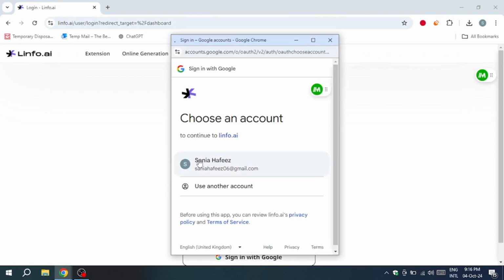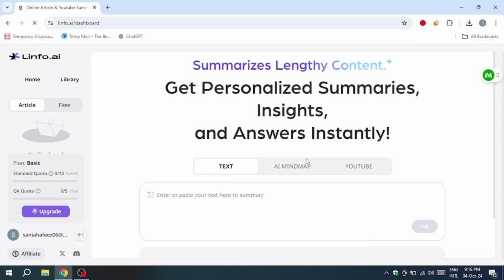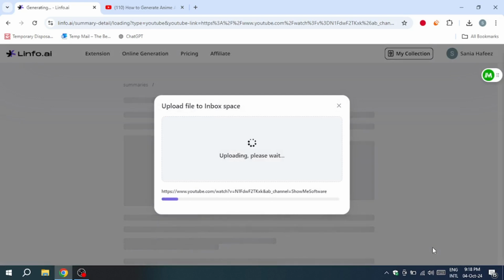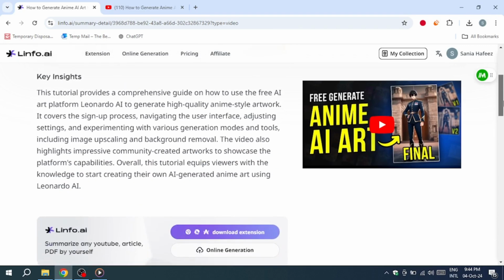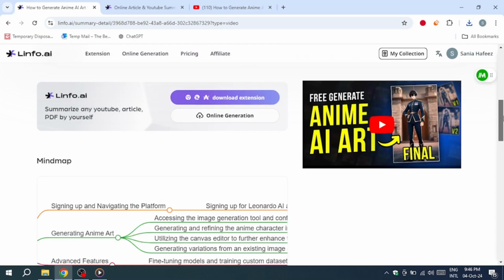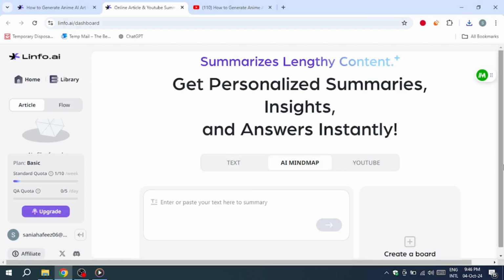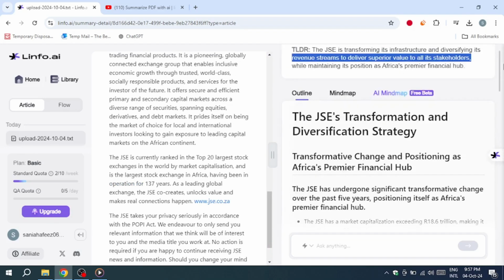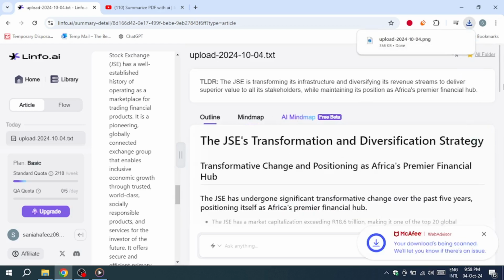How to Create a Mind Map for FREE Using AI (Better than ChatGPT)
In this tutorial, discover how to create a mind map for free using AI tools that surpass traditional methods like ChatGPT. This guide provides step-by-step instructions on leveraging AI to visualize your ideas and organize your thoughts effectively. Enhance your brainstorming sessions and improve your creativity with this innovative approach to mind mapping.